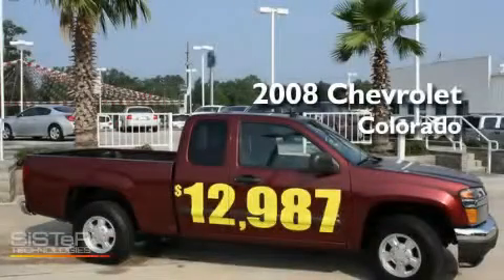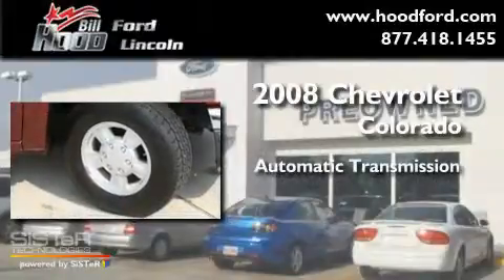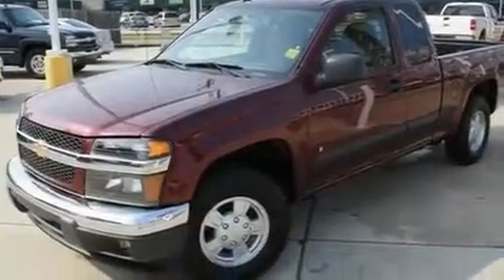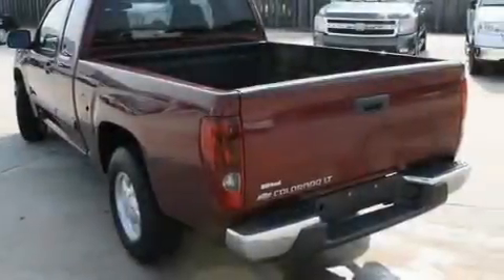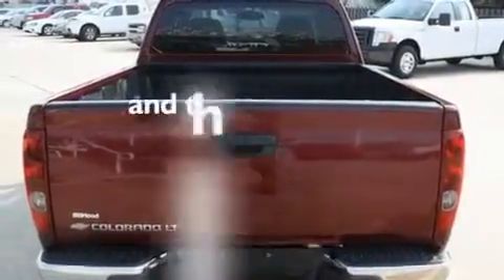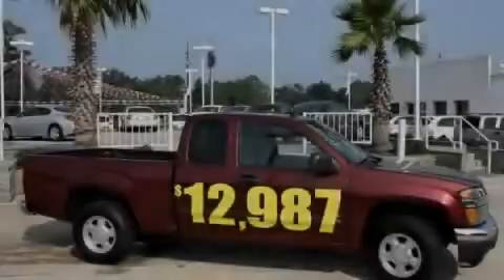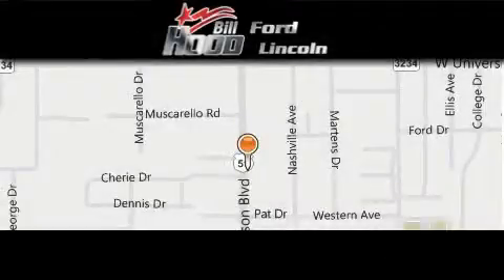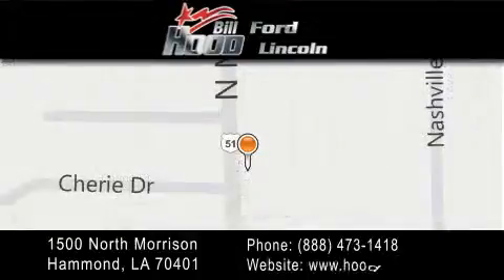2008 Chevrolet Colorado La Place LA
Year : 2008

 Make : Chevrolet

 Model : Colorado

 Engine : 2.9L 4CYL

 Trans . : Automatic

 Exterior : Red

 Miles : 60,126

 Interior : Black

 Stock : 11545A

 1500 N. Morrison

 2008 Chevrolet Colorado Hammond LA